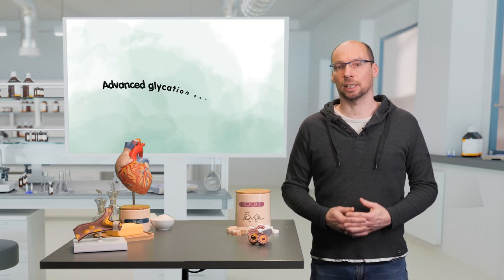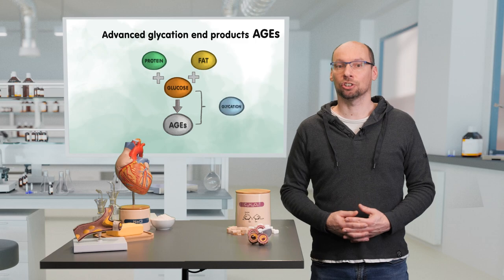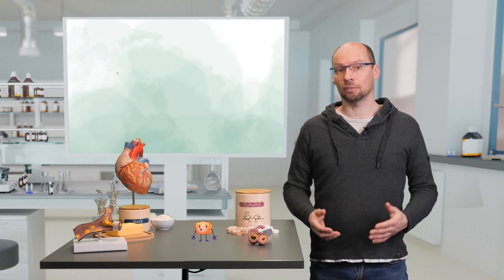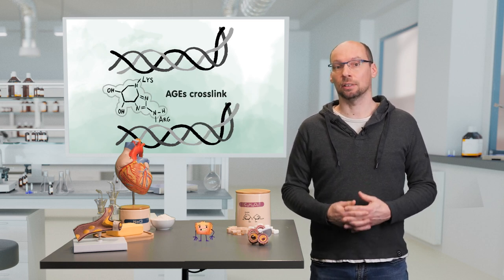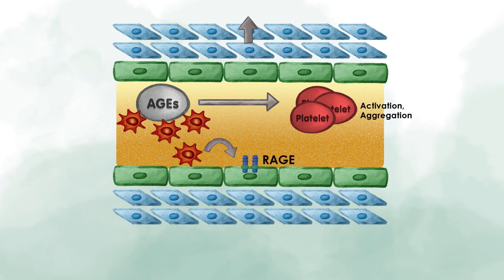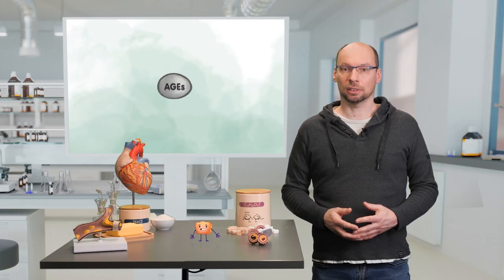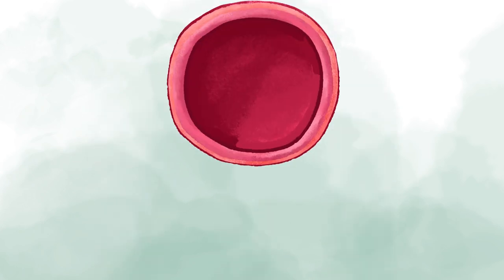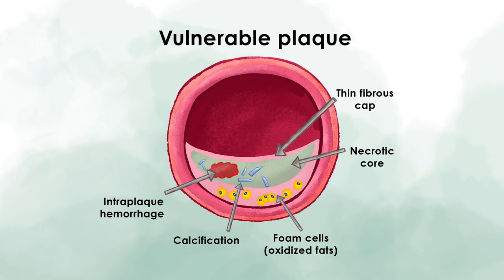Impact of sugar-rich diets in the aortic tissue | iMooX.at